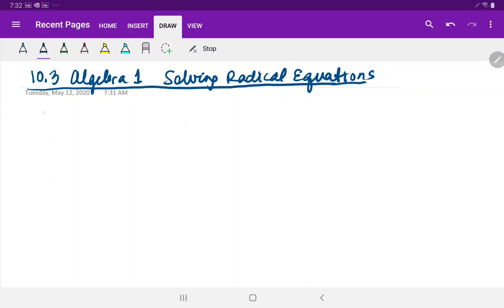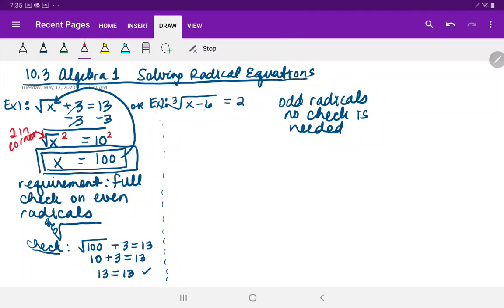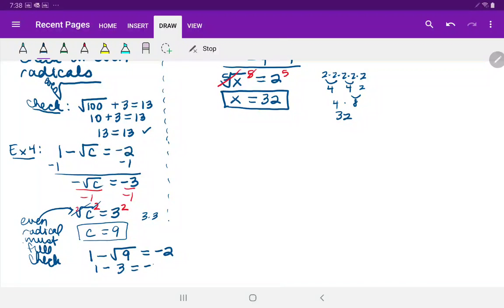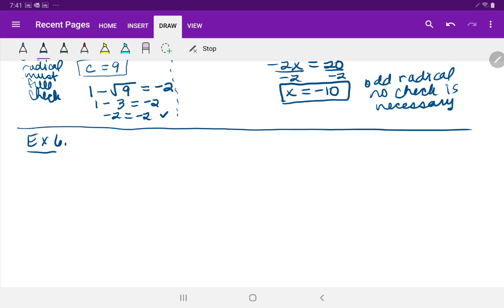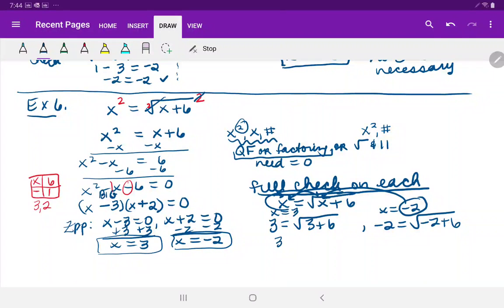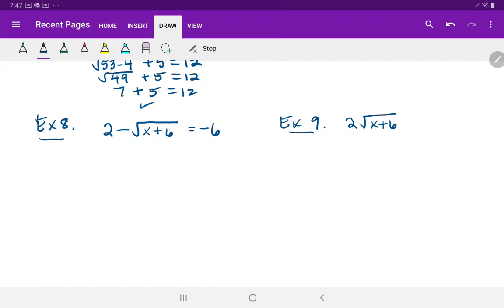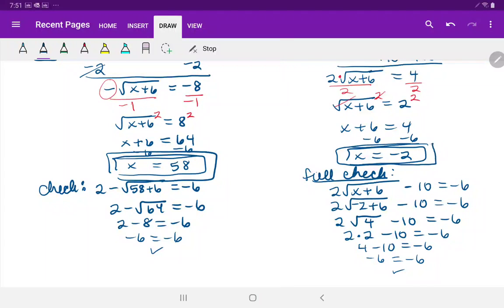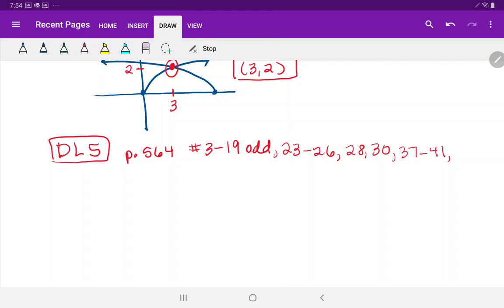DL5 algebra 1 solving radical equations 10.3 big ideas